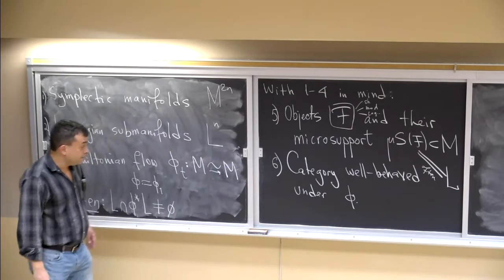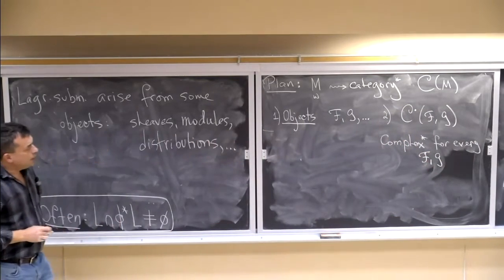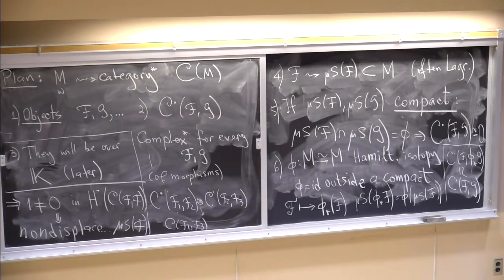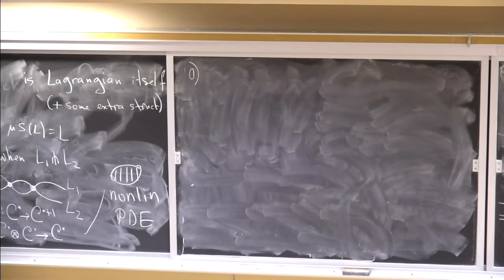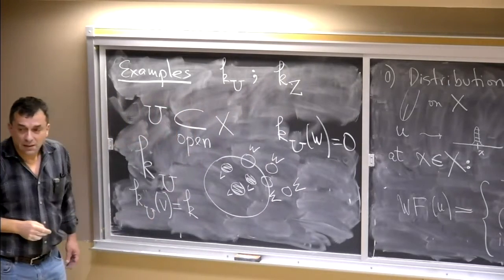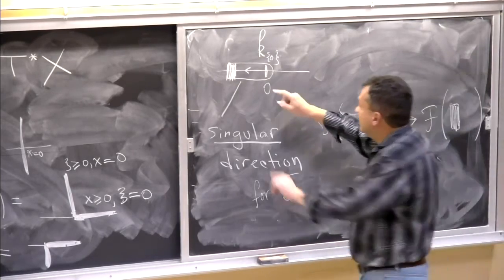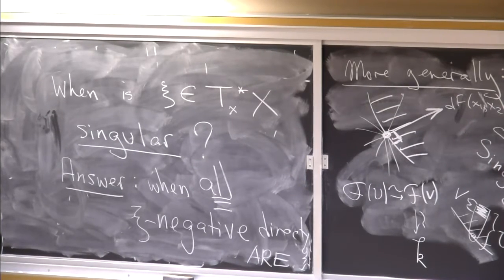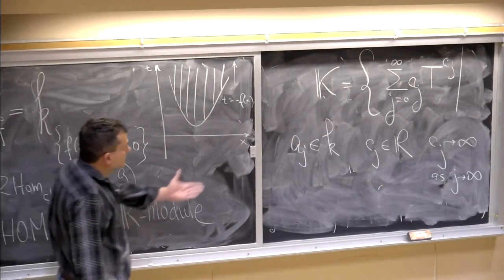Colloquium. 11/14/2019. Boris Tsygen. Microlocal Invariants of Symplectic Manifolds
Boris Tsygan; Northwestern University